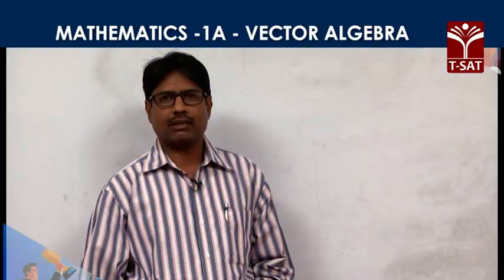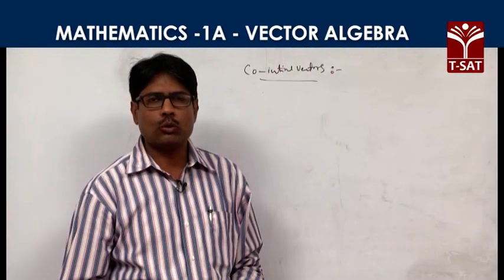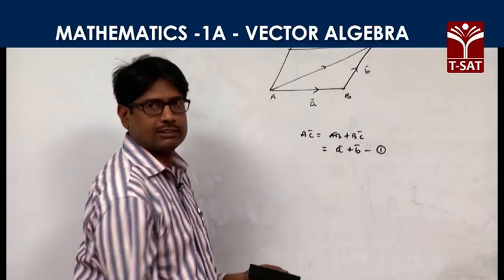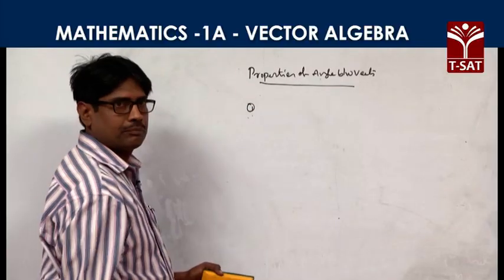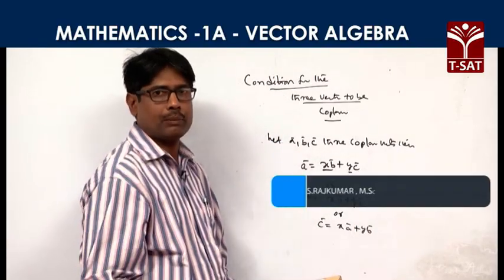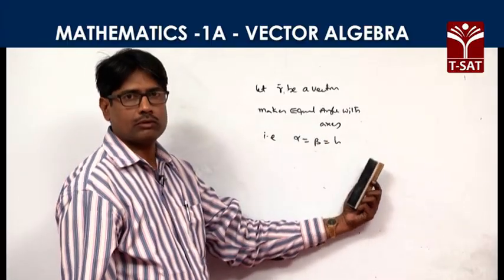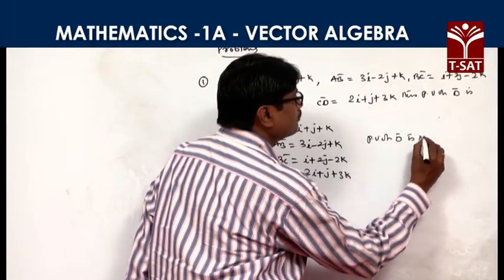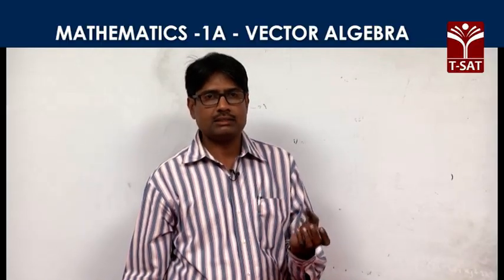EAPCET | Maths - 1A: Vector Algebra (Part-10) | T-SAT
T-SAT Network Digital Classes are Now Available on Following Platforms:

👉Install T-SAT App:
1. For Android Users: Play Store
2. For Apple Users: AppStore

 ---Watch on
-Jio TV - Educational Genre & JIO TV+
-T-fiber